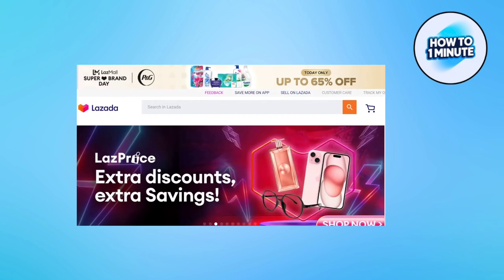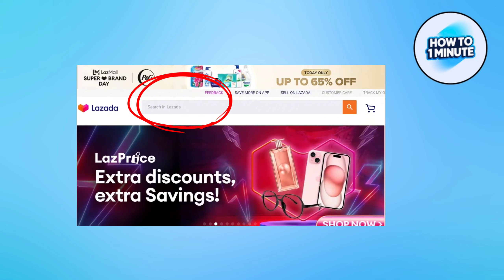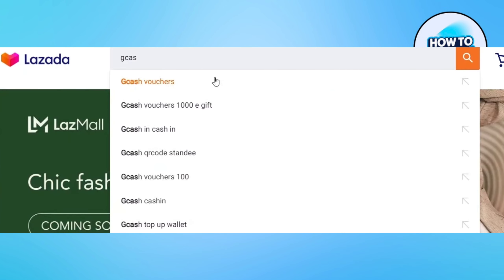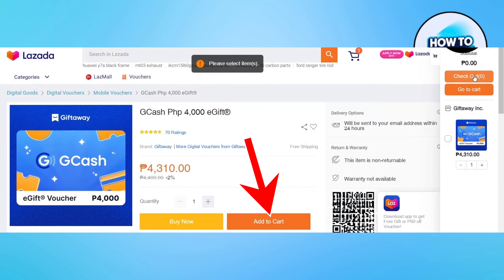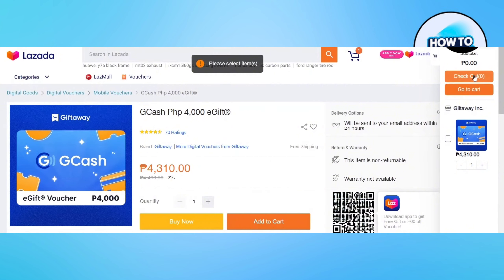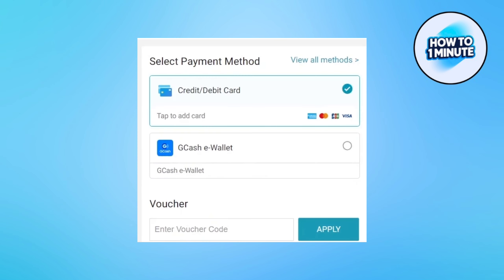How To CONVERT Lazada Pay Later To GCash (Easy!)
Learn How To CONVERT Lazada Pay Later To GCash. In this video, I'll guide you through the SIMPLE step-by-step process to make your transactions seamless in 2024.

Timestamp:
00:00 Intro
00:09 CONVERT Lazada Pay Later To GCash